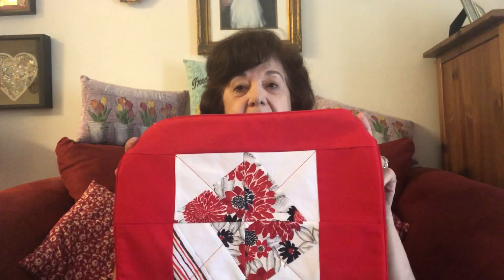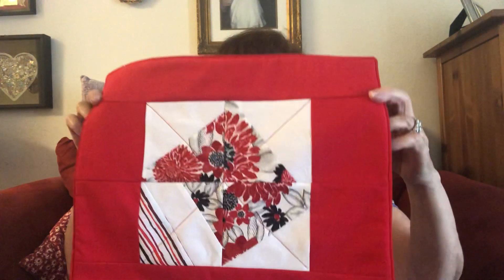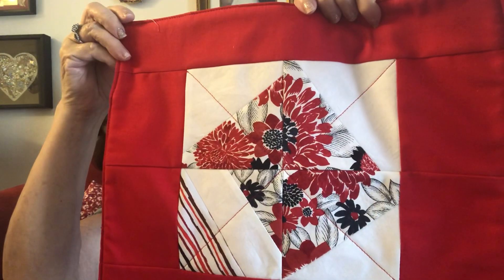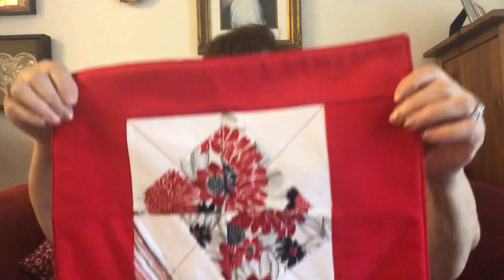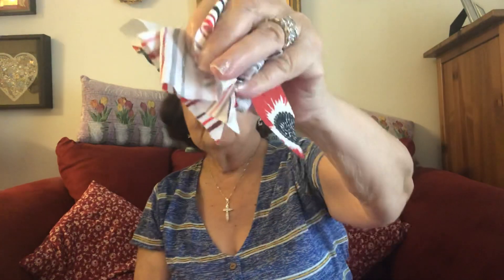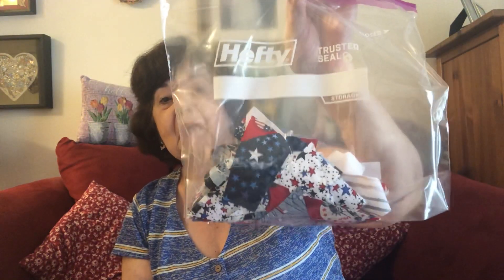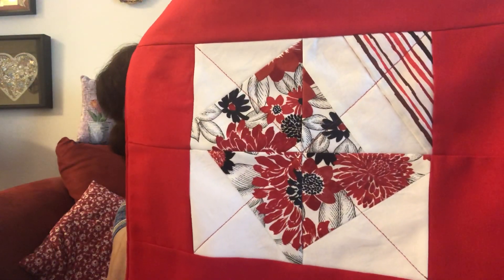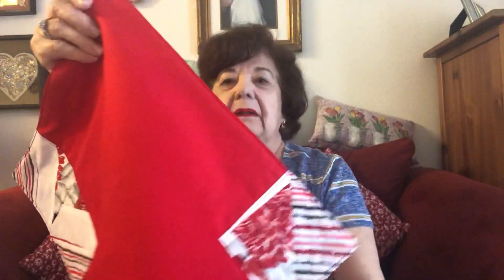Chris & Hollie Dumpster Fabric (Placemat Made)